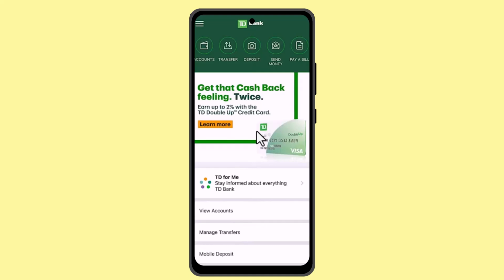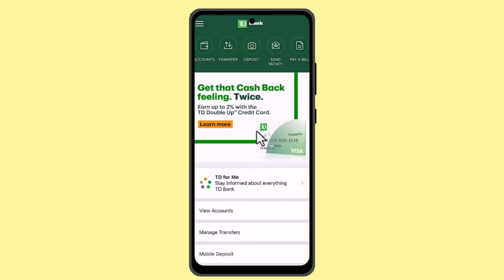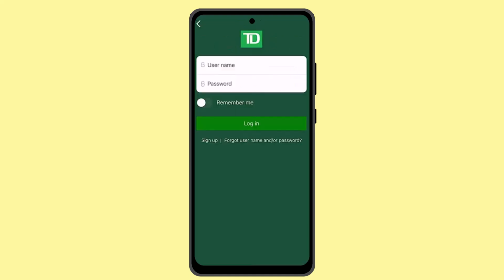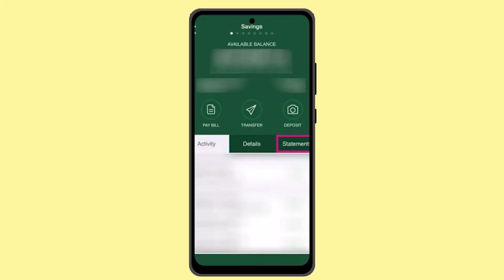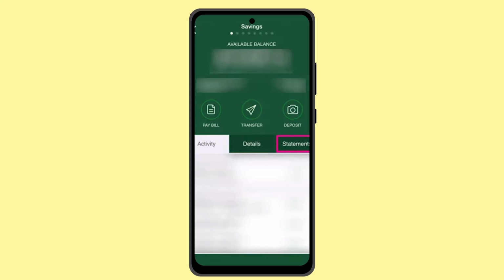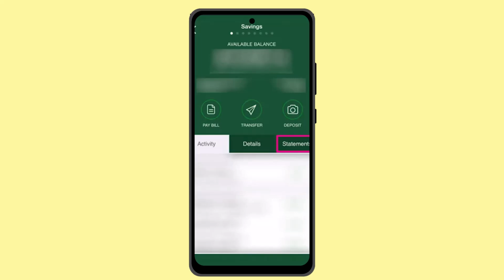How To Get TD Bank Statements Online (Quick & Easy) !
Accessing your TD Bank statement online is a straightforward process, allowing you to view, download, and manage your transaction history easily. This tutorial will guide you through the steps using the TD Bank mobile app or website.

### Steps to Get TD Bank Statement Online:

1. **Log into TD Bank Account**:
   - Open the TD Bank mobile app on your device or visit the official TD Bank website.
   - Enter your username and password to log into your account.

2. **Navigate to Accounts**:
   - Once logged in, you’ll be directed to the homepage.
   - Go to the "Accounts" section, where you can see a list of your active accounts.

3. **Access Statements**:
   - In the accounts menu, look for an option labeled "Statements" or "Activity Details."
   - Click on "Statements" to proceed.

4. **Filter or Select Statement Period**:
   - Use the available filters to select the statement period you need. You can typically sort by month, year, or a specific range of dates.

5. **View or Download Statements**:
   - Scroll down to view the details of your transactions. For official statements, locate the "Download" or "View PDF" option.
   - Download the statement to your device or print it for your records.

6. **Optional Notifications**:
   - If needed, enable e-statements to receive digital copies of future statements directly via email.

By following these steps, you can easily access and manage your TD Bank statements online, saving time and staying organized.

### Timestamps:
0:00 Introduction
0:06 Launching the TD Bank application
0:13 Logging into your account
0:24 Navigating to the "Accounts" section
0:31 Accessing the "Statements" option
0:39 Filtering statement periods
0:47 Viewing and downloading statements
0:53 Optional: Setting up e-statements
0:55 Final remarks and summary
0:57 Encouragement to like, share, and subscribe
1:01 End of video